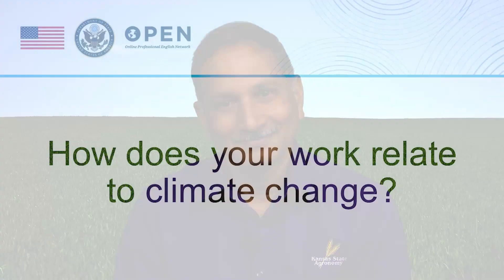M1T12 Meet Climate Change Experts Part 2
Vara Prasad Agronomy professor at Kansas State University